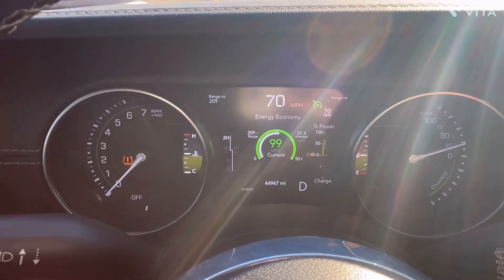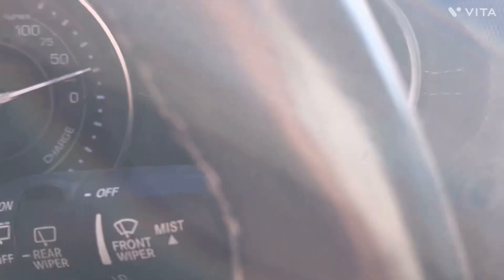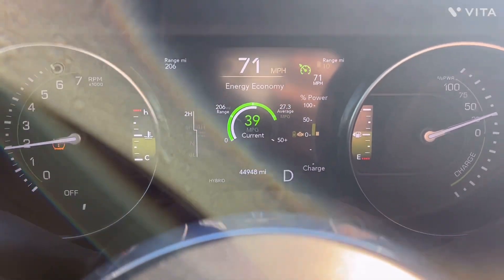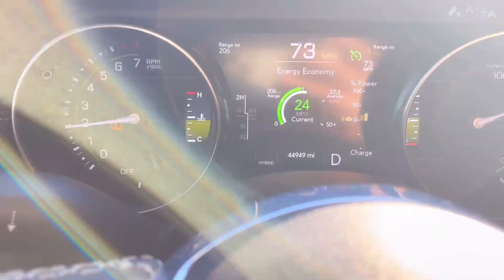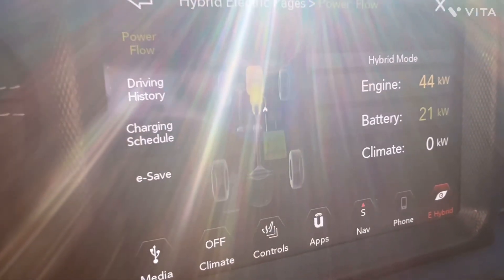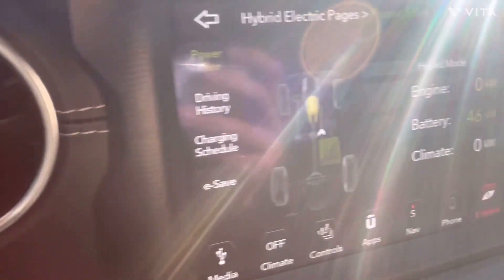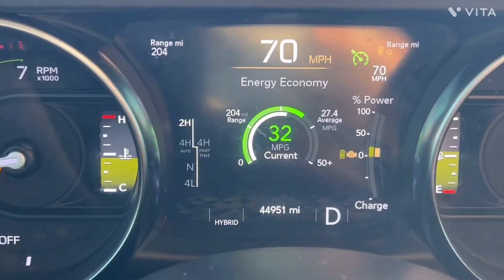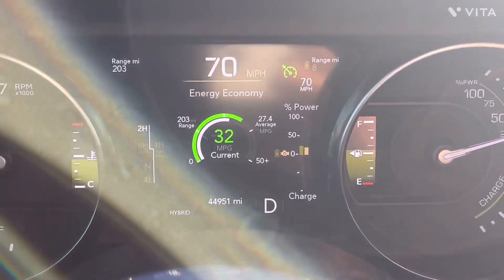Jeep wrangler 4xe not a true hybrid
Jeep 4xe not a true hybrid?